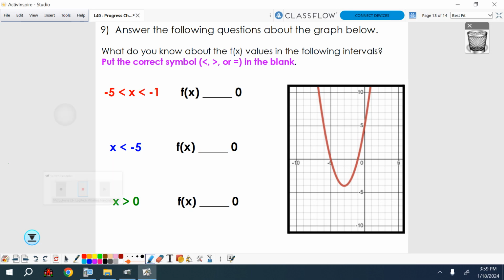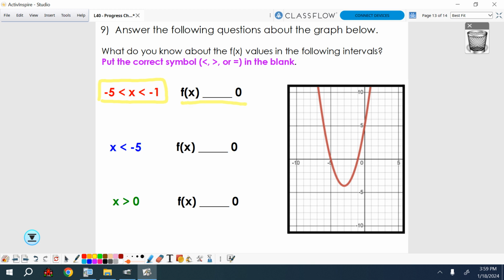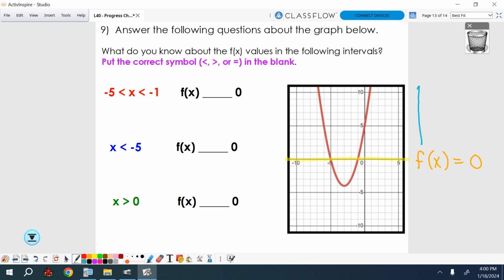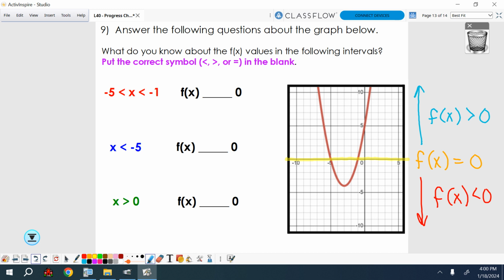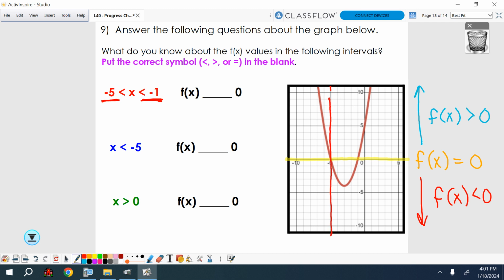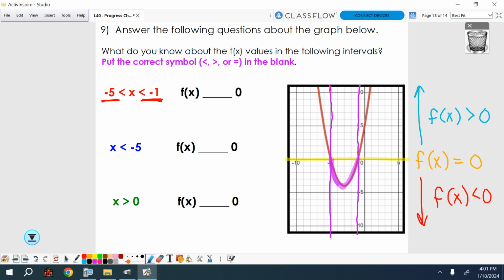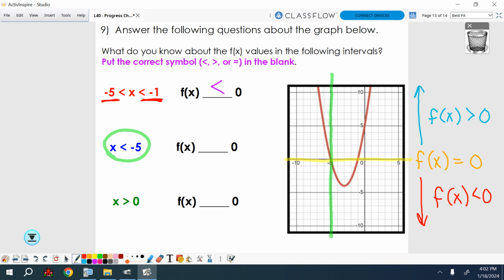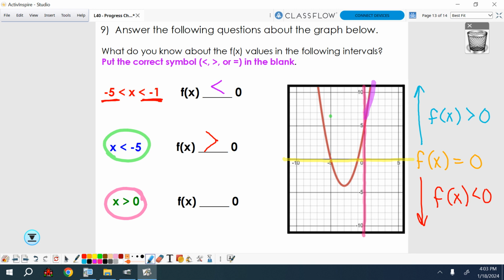MP2 PC Review - Question 9